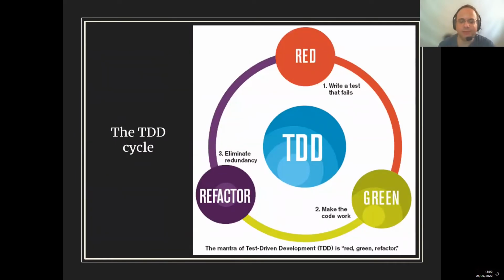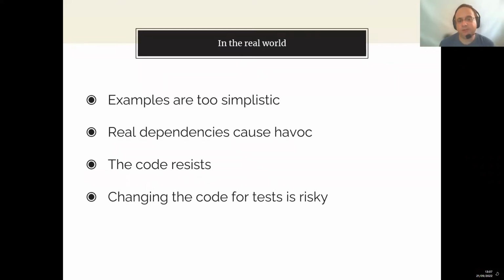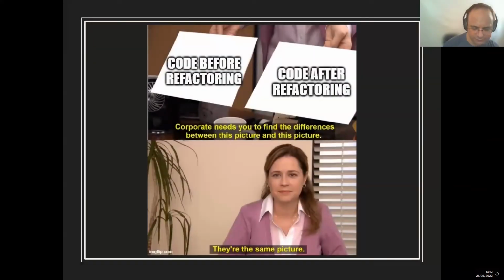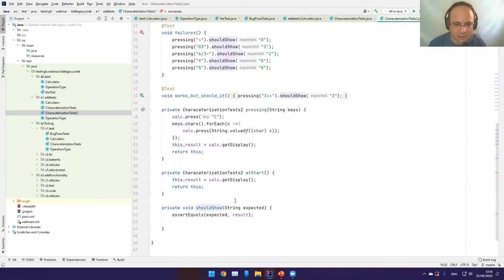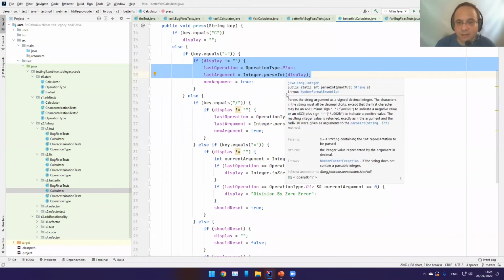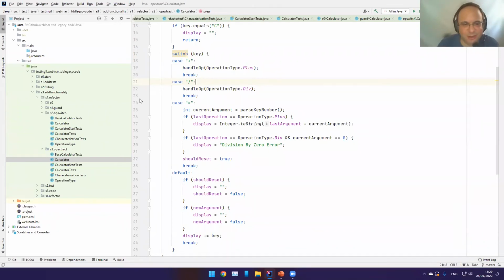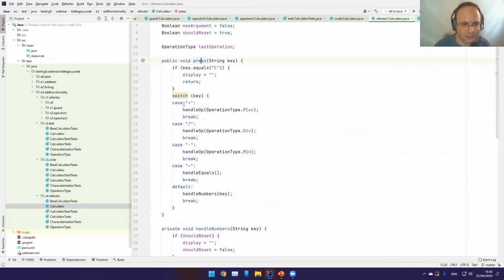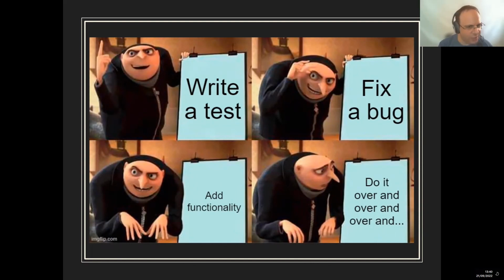How to TDD in legacy code | Gil Zilberfeld (EN)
"TDD is great, but it won't work on our legacy code". I hear that a lot. That's why people don't even give TDD a try. Their code is killing their hope. TDD's basic examples are, well, basic, and have no relationship to real-world code. But it can work on legacy code, and everyone's got that. You just need to remember a few techniques, stick to the principles, and you can start doing TDD in your application code tomorrow. In this session I'll show how to do it, the techniques and principles involved. And I'll show how to add TDD code inside an ugly application. No more excuses then. It's possible to do TDD right there in your own legacy code. Let's do it.

▬ Über uns: ▬